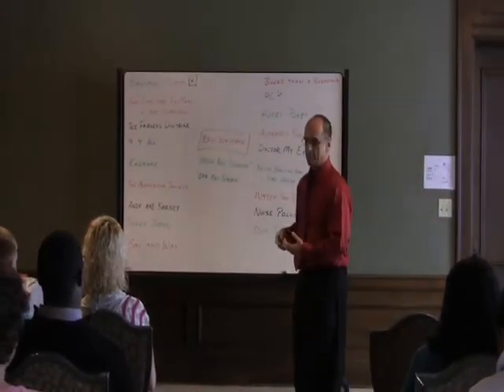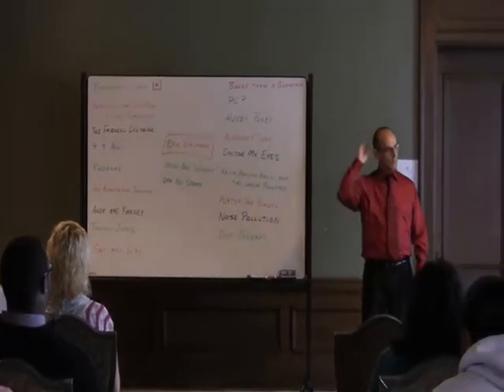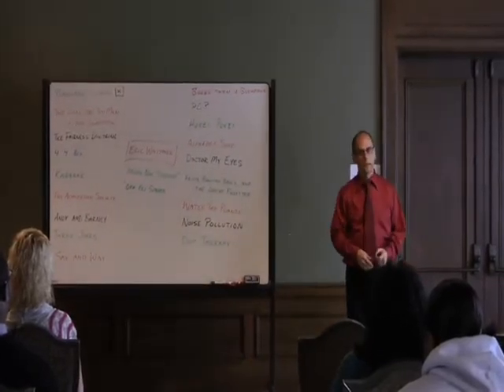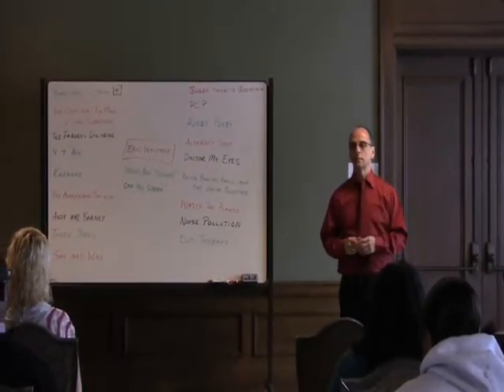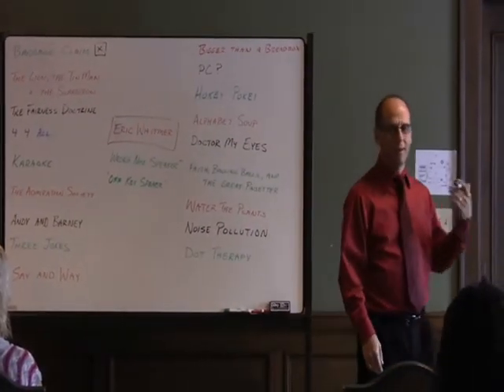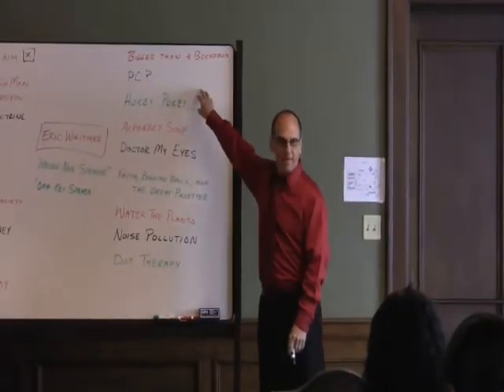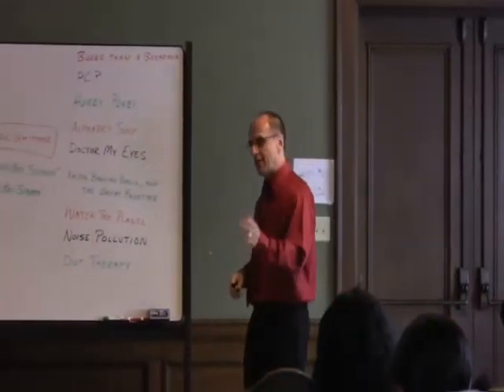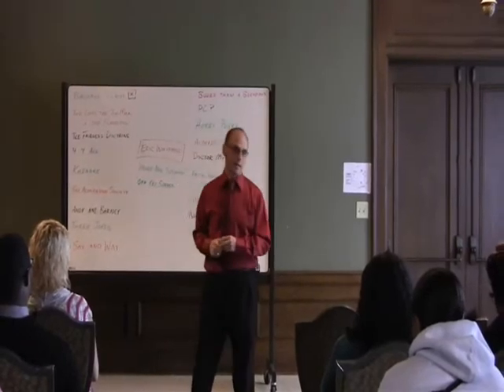Eric W talks about the Hokey Pokey.wmv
Eric Whitmer, Workshop Presenter at the 2011 Leadership Development Conference, implores JOG members to fully invest themselves in whatever it is that they pursue.